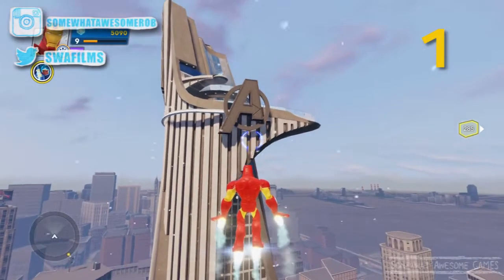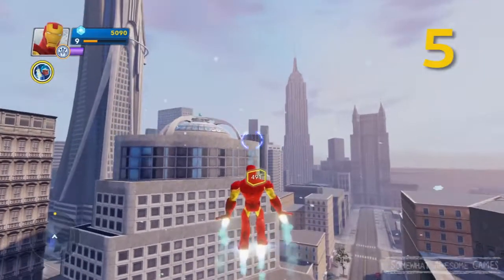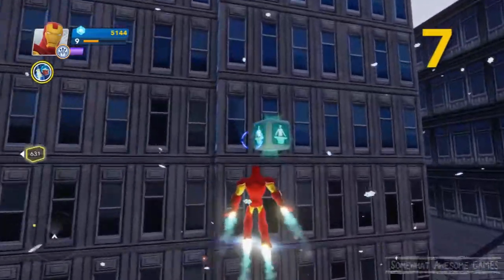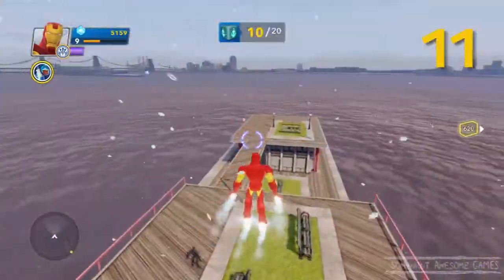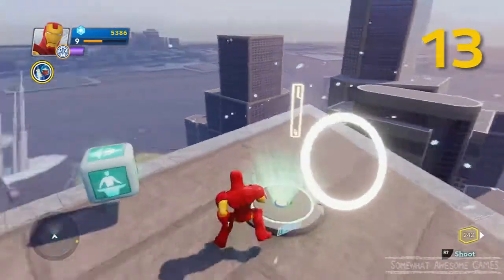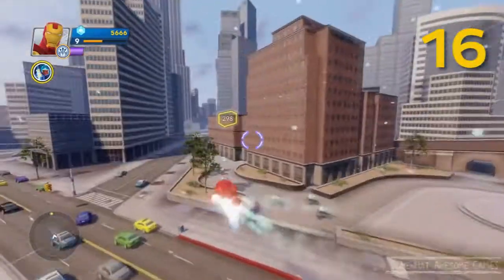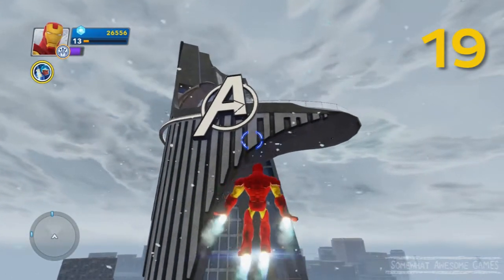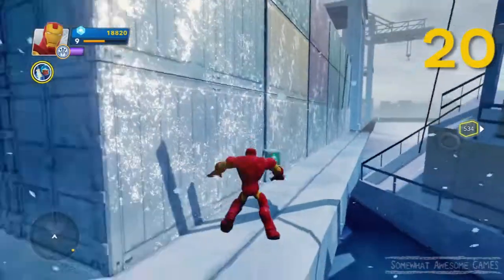Disney Infinity 2.0 All Tech Bonus Boxes in Avengers Playset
Disney Infinity 2.0 Marvel Super Heroes All Tech Bonus Boxes in Avengers Playset

disney infinity 2.0 collectibles